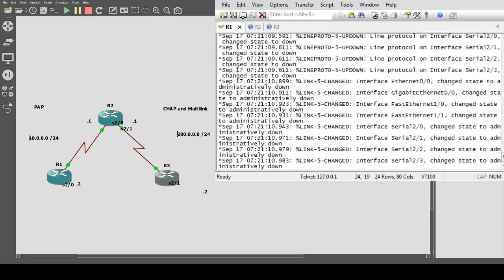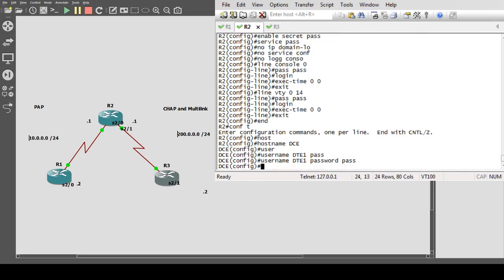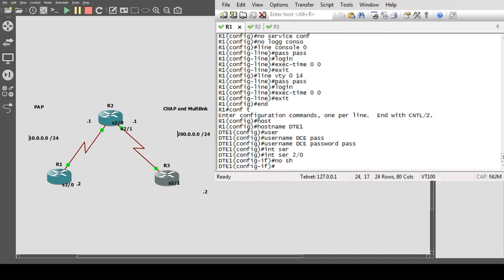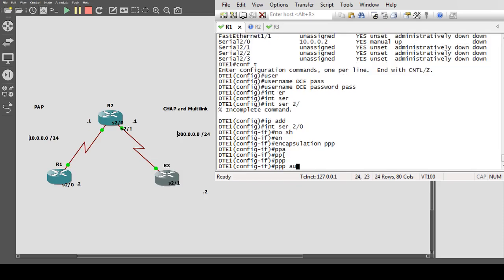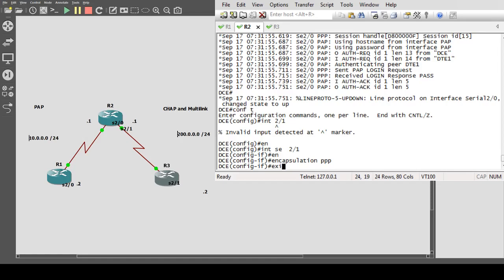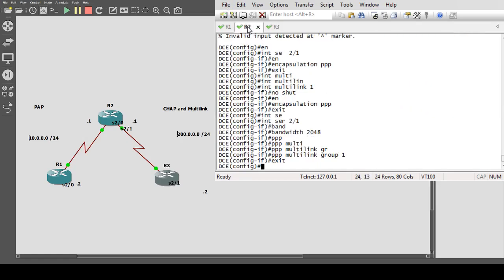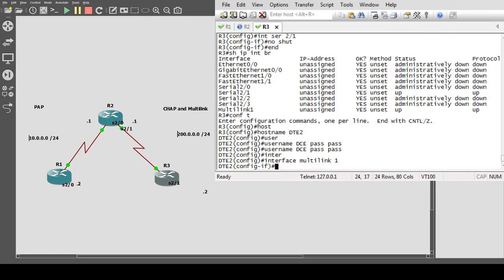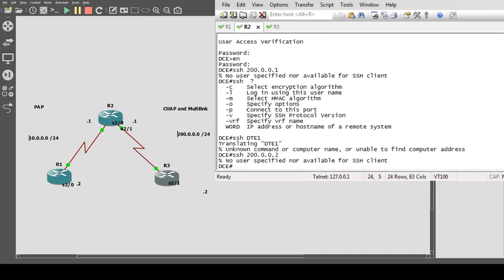GNS3: BYTE SIZED VIDEO|How to PAP and CHAP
You can find the sum of the files Yes it has ads just skip it. You could also see a more detailed documentation in